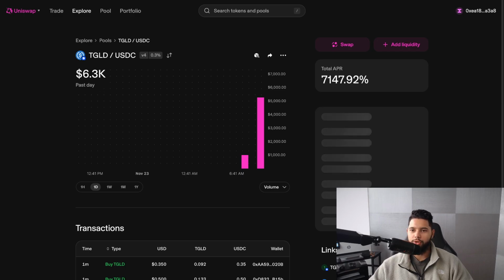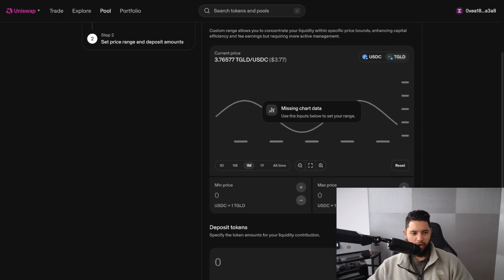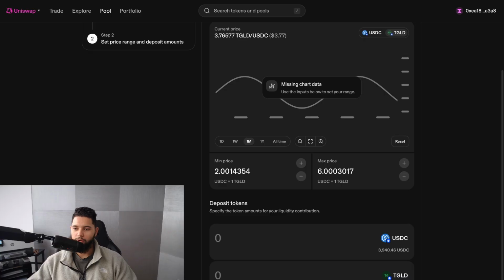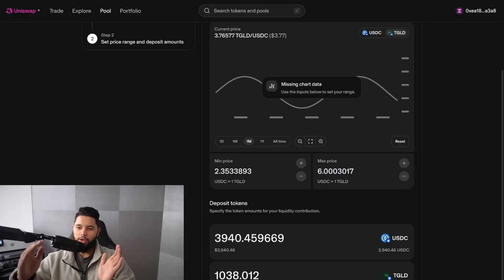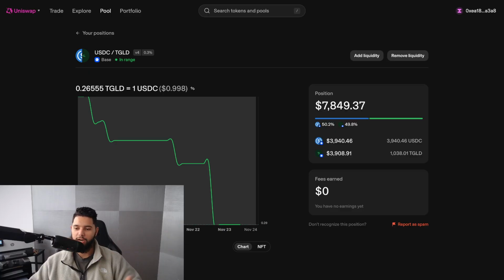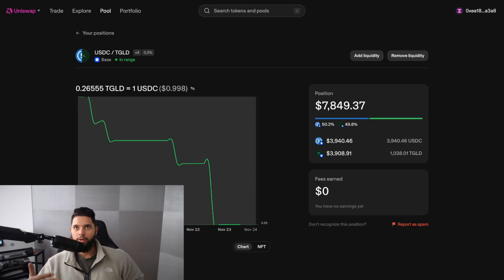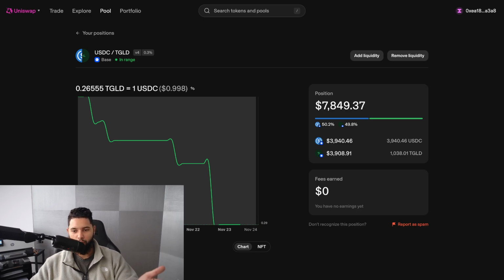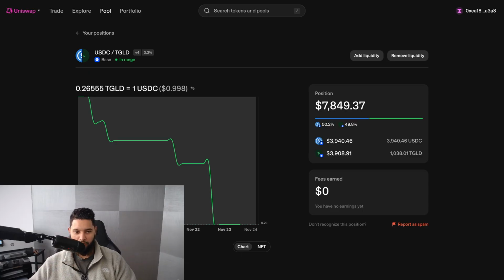How to LP Tokenized Gold (30% APR)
Tokenized Gold (TGLD) is the 2nd Real-World Asset (RWA) launched by LeoStrategy. LeoStrategy is a community-operated Digital Asset Treasury (DAT) that was created by the LEO Community to tokenize assets, put them onchain and build a profitable business around them. 100% of the profits buy LEO and perma-stake it inside LeoStrategy's treasury vault.

The LEO that is perma-staked is used as collateral to back all assets launched by LeoStrategy.

Effectively, LeoStrategy aims to mirror what Microstrategy is building with Bitcoin & Digital Credit markets but it is doing so with LEO & Real-World Assets.

By building assets on a "LEO Standard", LeoStrategy is able to build a profitable business that has one sole mission: purchase LEO and permanently stake it on the treasury balance sheet.

Today, the TGLD Presale came to a close. The presale was wildly successful and lasted 7 days.

With the presale over, there is now a 48 hour window for buyers to add liquidity to the TGLD:USDC pool on Base. If you add 50-50 liquidity (50% TGLD and 50% USDC), then you are eligible for a +10% APR Boost on your position.

Effectively, this is a liquidity mining reward that is paid to LPs for providing liquidity.

Since TGLD has a base policy rate of 3% - 20% APR which is paid daily based on the GLD:TGLD correlation, this makes the total effective APR 13% - 30% if you provide post-launch liquidity in these 48 hours.

This extra incentive is paid to you FOREVER (or until you un-LP). As long as your liquidity stays in the pool, you'll keep earning the +10% APR added to your daily yield every night at midnight EST.

LeoStrategy is building a network of RWAs that live on Uniswap's AMM books and are tradable on LeoDex.io. Through collaboration between LeoDex x LeoStrategy, the LEO Ecosystem is able to deliver LEO-Backed RWAs to the market in a unique fashion that I have not seen any other ecosystems achieve.

In this video, I talk about TGLD and I also do a how-to walkthrough for adding liquidity to the TGLD:USDC Liquidity Pool. The same can be done for LEO, LSTR, SURGE and TTSLA.